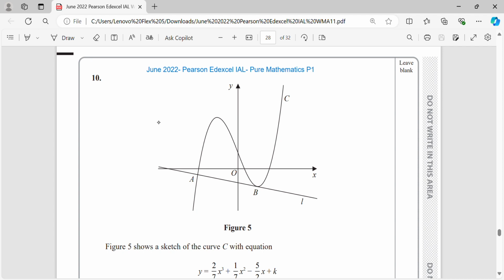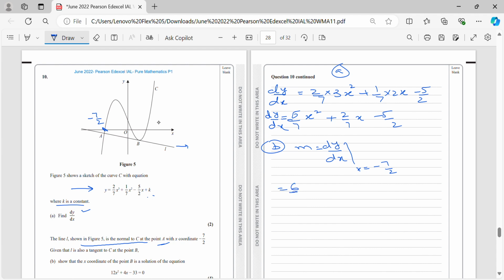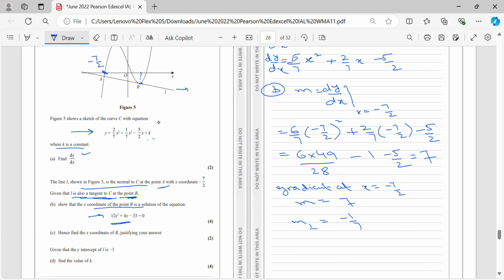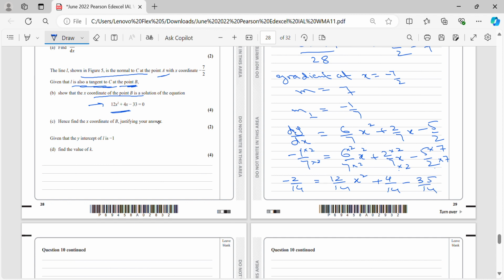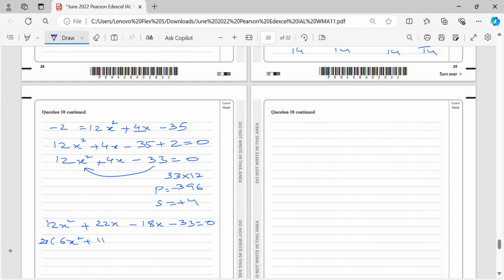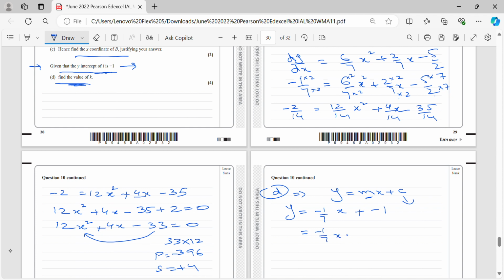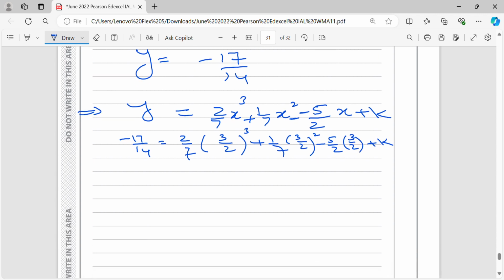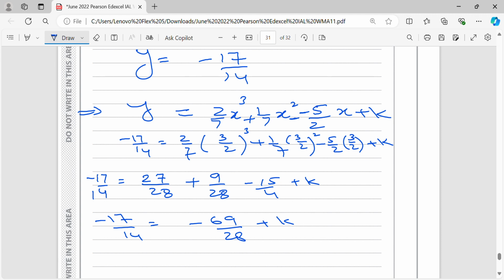Question 10 June 2022 Pearson Edexcel IAL WMA11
In this video, I provide an in-depth solution to question 10 from the June 2022 Pure Mathematics P1